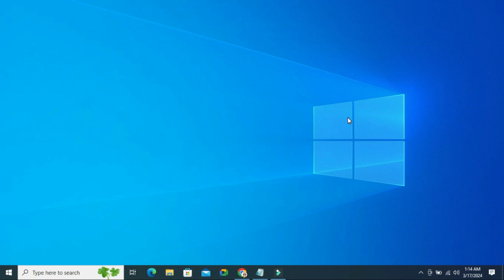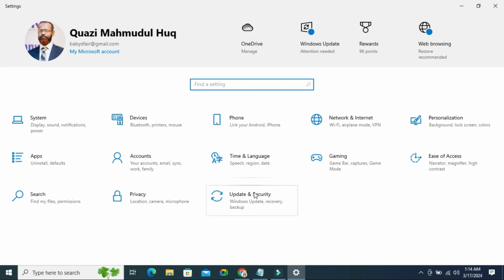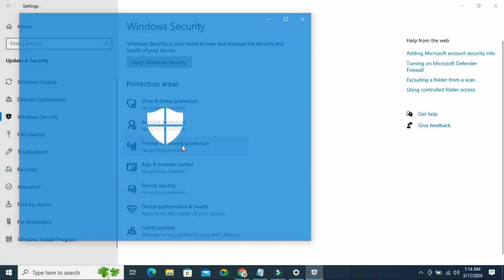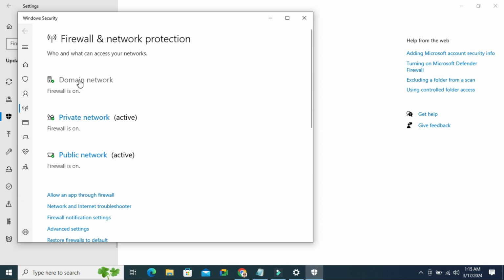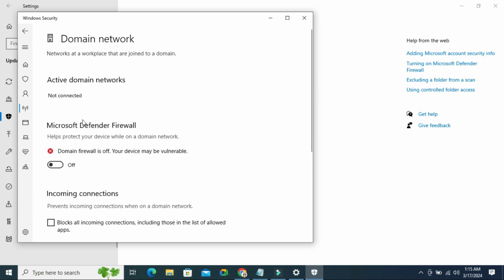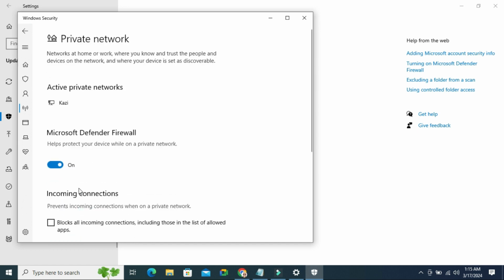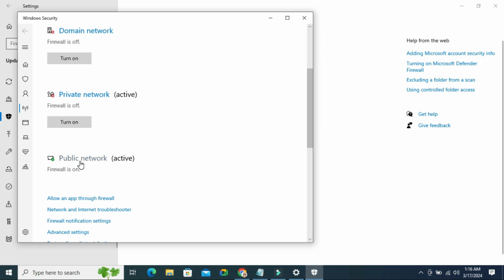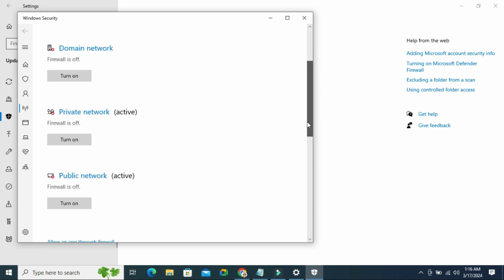Turn off Firewall & Network Protection on Windows 10 | Disable Firewall